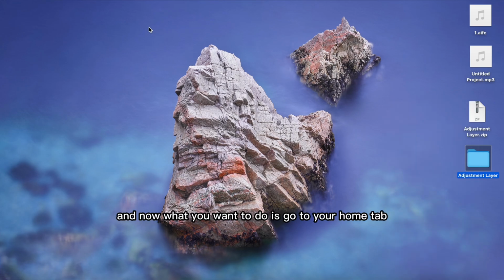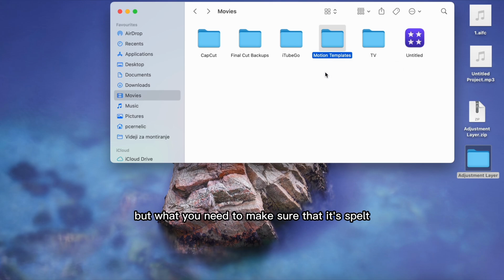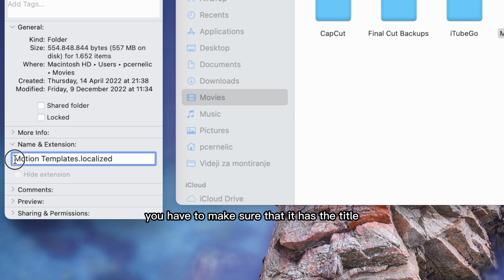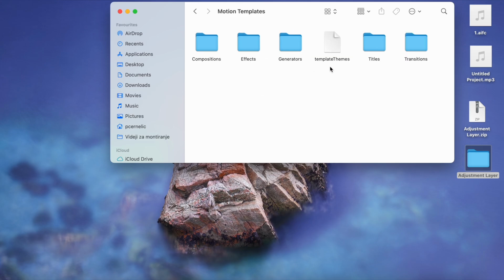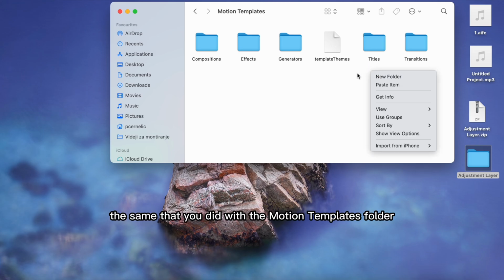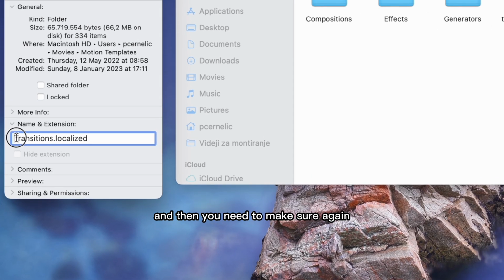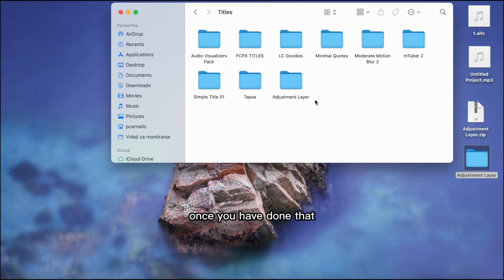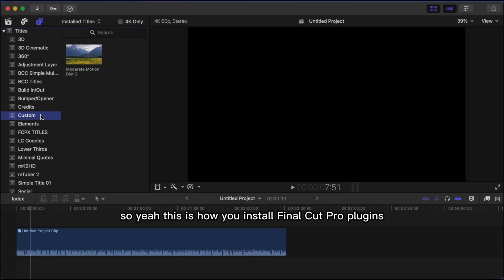Step-By-Step Guide to Installing Plugins in Final Cut Pro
Take your Final Cut Pro editing to the next level with this comprehensive step-by-step guide to installing plugins! In this tutorial, I'll walk you through the process of installing plugins in Final Cut Pro, so you can take advantage of all the additional features and tools they offer. Whether you're a beginner or an experienced editor, this video is packed with useful tips and tricks to make the installation process quick and easy. So, if you're ready to elevate your Final Cut Pro game, hit play and follow along now!